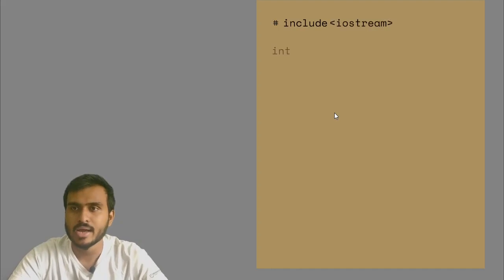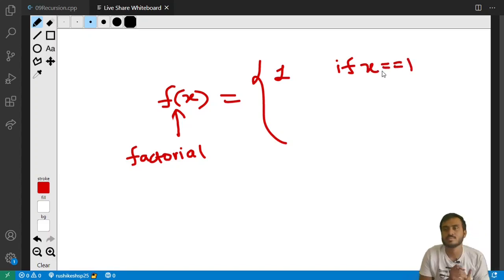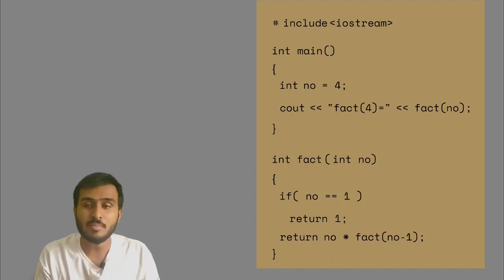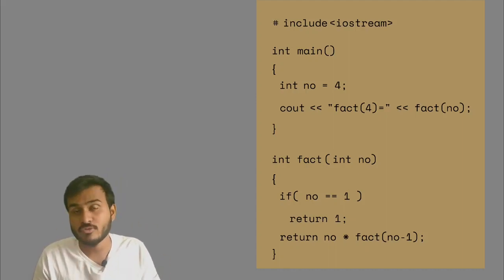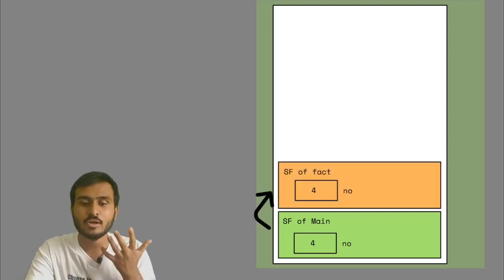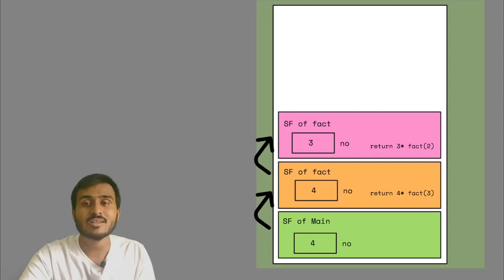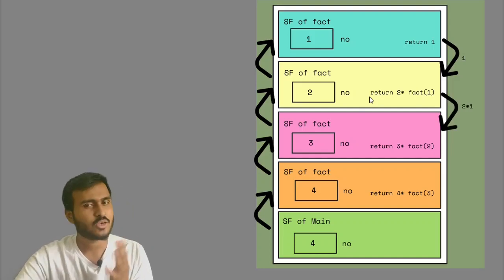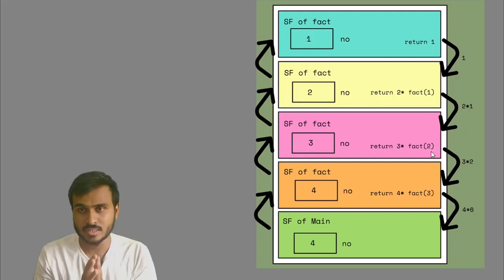Let's understand recursion with the help of an example